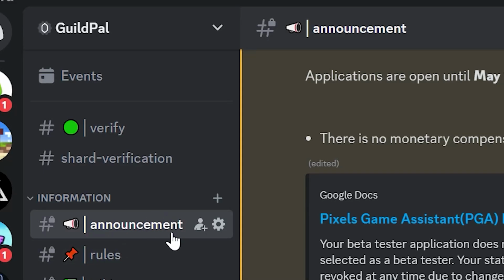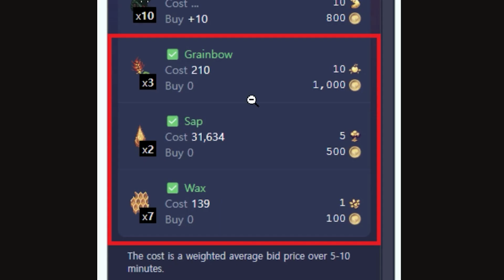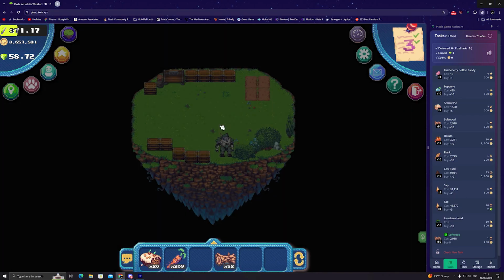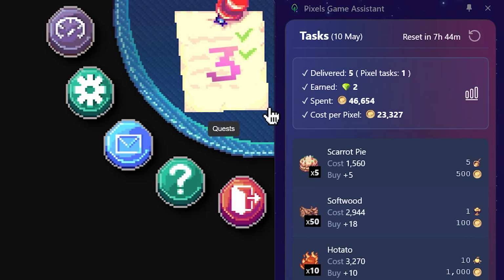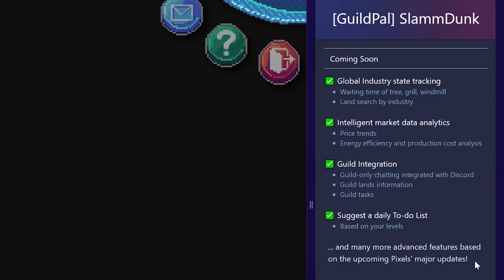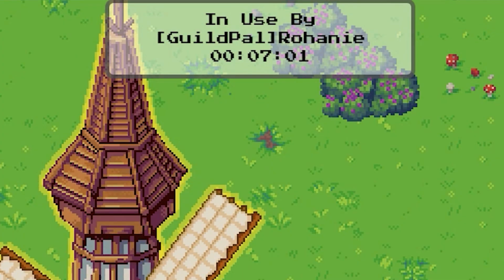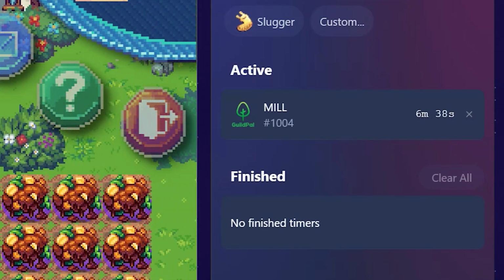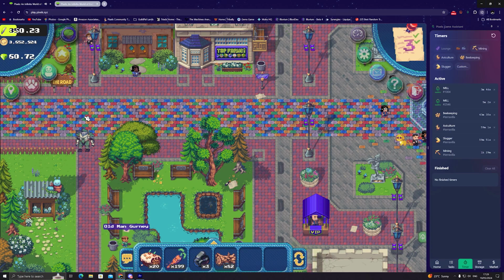Introducing The Amazing Pixels Game Assistant V0.3 and GuildPal Guild news.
Pixels Game Assistant (Chrome Browser Extension)

Dedicated assistant extension for Pixels gamers.

Pixels Game Assistant (PGA)

PGA is a browser extension that helps Pixels gamers play more efficiently and have more fun. PGA dramatically improves many of the frustrations of playing Pixels game, making them much easier to play and helping you achieve the most in the least amount of time without using a bot.

What features are available?

This is a Preview Beta Version that supports only the following limited features.

• Sell Order Helper - When you create a new sell order, it shows the current sell order list and autofills the bottom price and maximum quantity.
• Manual Timer - You can set timers for various tasks such as VIP lounge, Grumpkin watering, and other custom timers.
• Task Board List - You can see the last task board list anywhere.

The upcoming full version will support many new awesome features.

• Global State Industries Tracking - Tree, Grill, Windmill Waiting List
• Land Search by Industries
• Intelligent Market Data - Energy efficiency and production cost analysis
• Guild Integration - Guild-only chatting, Discord integration, guild lands info, members' activity tracking, guild tasks
• Suggest a Daily To-do List - Based on your levels
• Storage List
• Many more advanced features based on the upcoming Pixels' major updates

PGA is free to use?

This preview version is completely free of charge. The upcoming full version may have some premium features requiring paid subscription, and some advanced guild features are available only for participating guild members. However, even without any paid subscription, all Pixels gamers will find this utility a must to have for enjoying the Pixels game more.

Release notes

 New features
 Daily Pixel earning and Coin spent analysis in Tasks helping you optimize your P2E life.

 Upgrade
Tasks enhancement
      Show checkbox icons in achievable tasks
      Move lower total cost tasks up
      Refine achievability for duplicated tasks

 UX improvement
When you open PGA, you will see the last page you visited Minor bug and security fixes